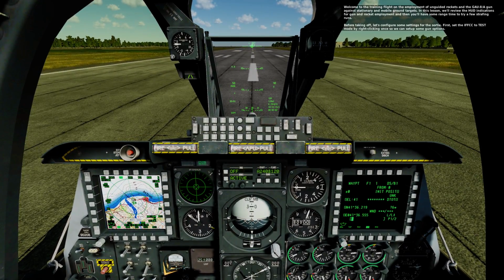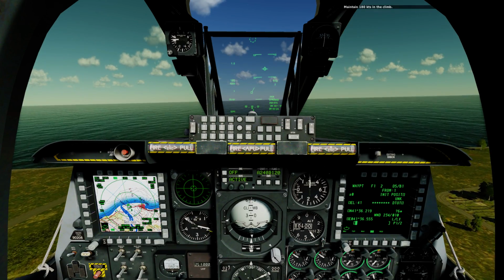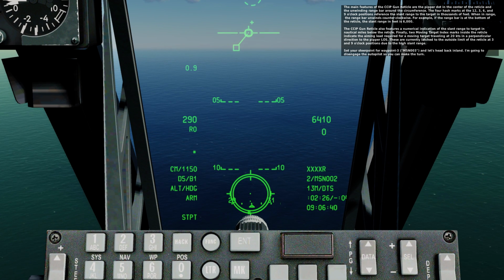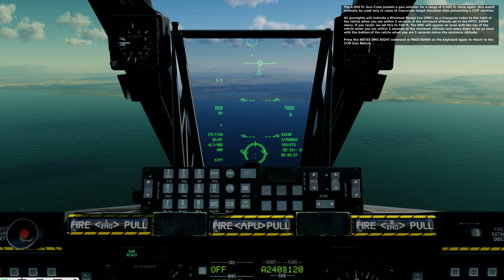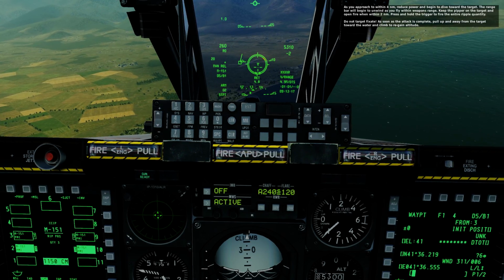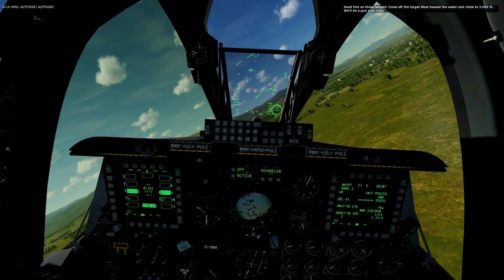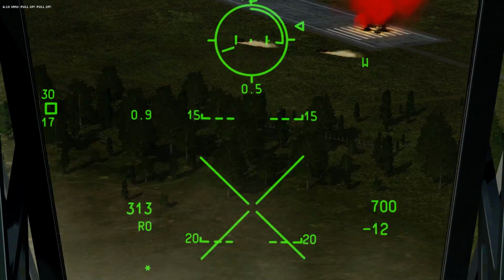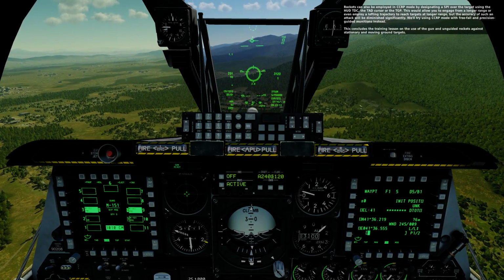A10C Gun an rocket tutorial by ED